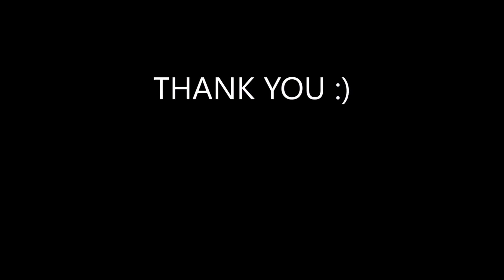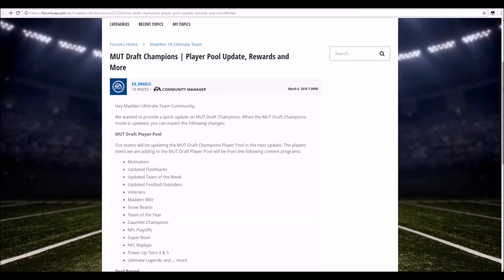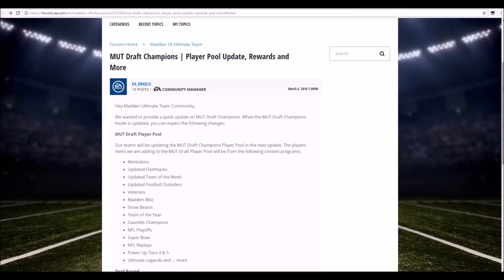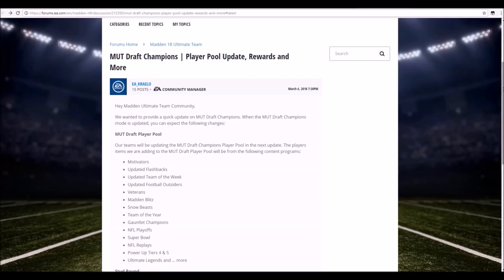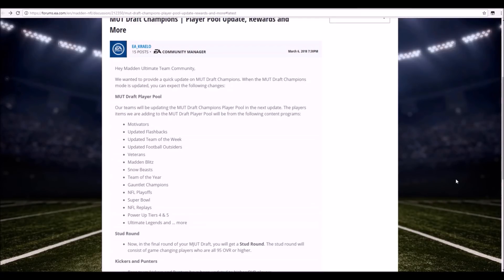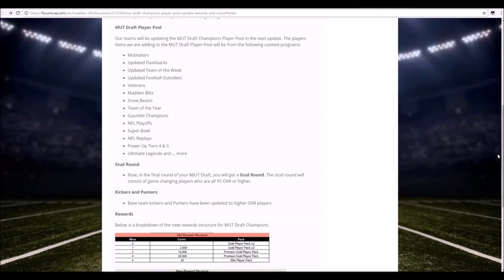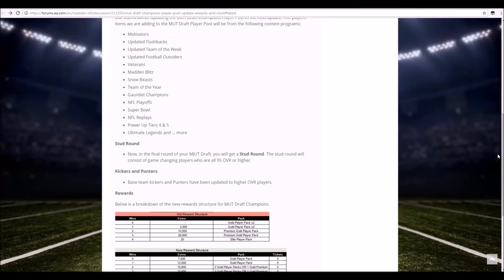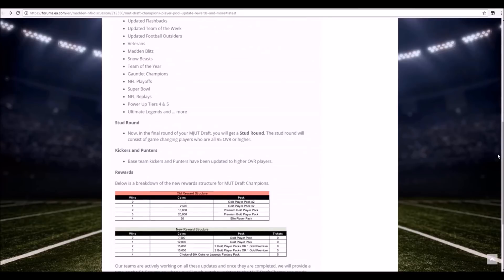NEW MUT DRAFT REWARDS! UPDATED POOL AND NEW STUD ROUND! | MADDEN 18 ULTIMATE TEAM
NEW MUT DRAFT REWARDS! UPDATED POOL AND NEW STUD ROUND!